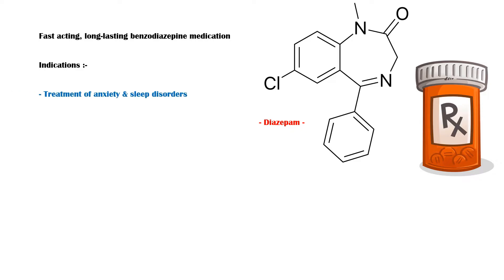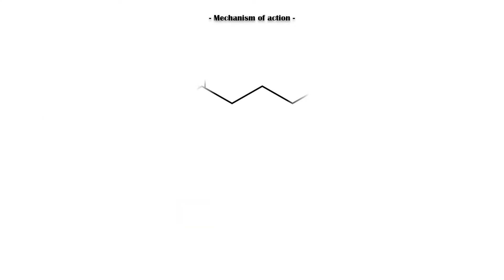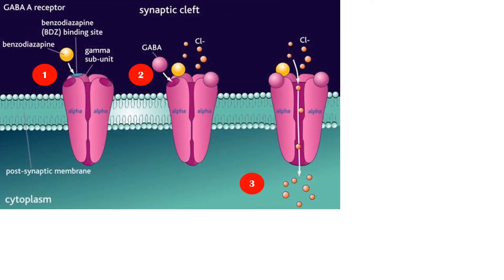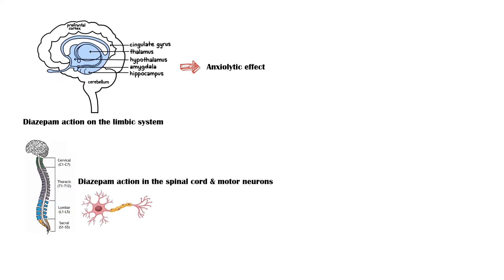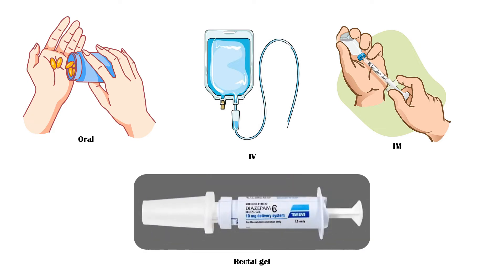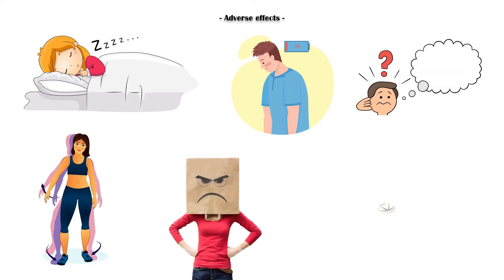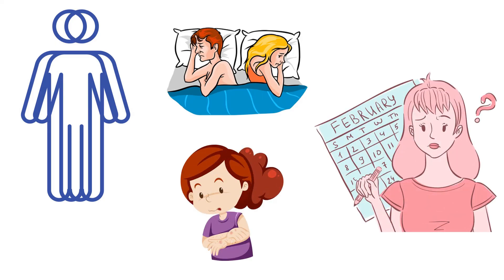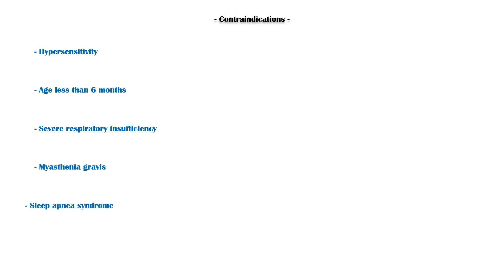Diazepam (Valium) - Uses, Mechanism Of Action, Pharmacology, Adverse Effects, And Contraindications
Diazepam is a fast-acting, long-lasting benzodiazepine medication used to treat a number of medical conditions.
Common indications of diazepam include the following.
In the treatment of anxiety & sleep disorders.
In alcohol detoxification.
As a long-term treatment for recurrent seizures.
In the treatment of severe muscle spasms, and spasticity-associated neurological disorders.
In acute alcohol withdrawal to relieve agitation, delirium tremors, and alcoholic hallucinations.
It is also used as a sedative in the ICU setting.
Gamma amino butyric acid, or GABA, is the principal inhibitory neurotransmitter in the nervous system.
Diazepam exerts its effects by facilitating the activity of GABA and reducing neuronal excitability.
Diazepam binds to an allosteric site at the interface between the alpha and gamma subunits on GABA-A receptor chloride ion channels in the excitatory neurons.
This binding will increase the frequency of chloride ion influx to the excitatory neurons, which leads to hyperpolarization and reduced neuronal excitability.
Diazepam action on the limbic system causes its anxiolytic effect.
Diazepam action in the spinal cord & motor neurons leads to muscle relaxation.
And the sedative, amnestic, and anticonvulsant effects are mediated by the action of diazepam on the cerebral cortex, thalamus, and cerebellum.
Diazepam is available as an oral tablet, intramuscular and intravenous injections, and as a rectal gel.
When administered orally, more than 90% of the drug is absorbed into the body.
Diazepam is metabolized by the liver into active metabolites, which are predominantly excreted by the kidneys.
Some common adverse effects of diazepam include the following.
Sedation.
Fatigue.
Confusion.
Ataxia.
Irritability.
Disinhibition.
Headache.
Tremors.
Dystonia.
Urinary retention and incontinence.
Nausea.
Constipation.
Diplopia.
Libido changes.
Rash.
And menstrual irregularities.
Serious adverse effects of diazepam include, Respiratory depression, Dependency and abuse, Withdrawal symptoms, Bradycardia, Hypotension, and cardiovascular collapse, and Syncope.
Diazepam is contraindicated in any person who has hypersensitivity to it.
Other contraindications include, age less than 6 months, severe respiratory insufficiency, myasthenia gravis, sleep apnea syndrome, and hepatic & renal impairment.